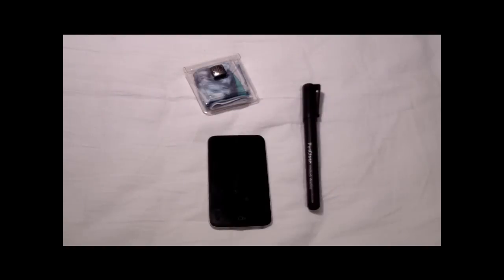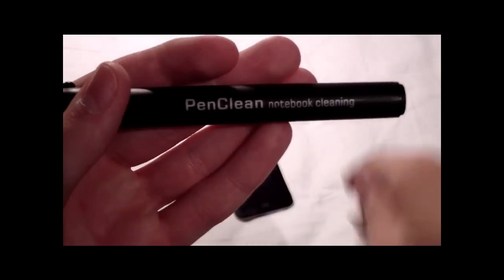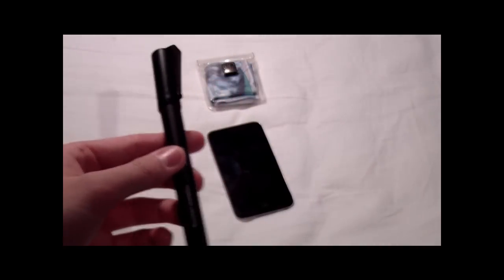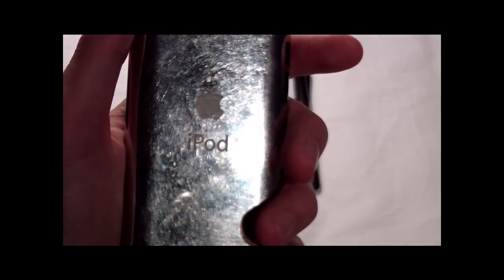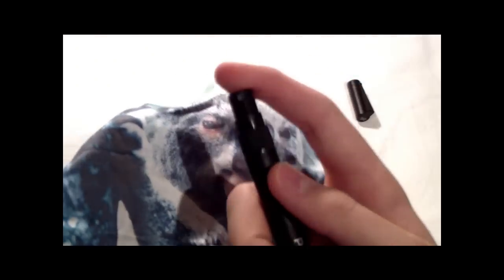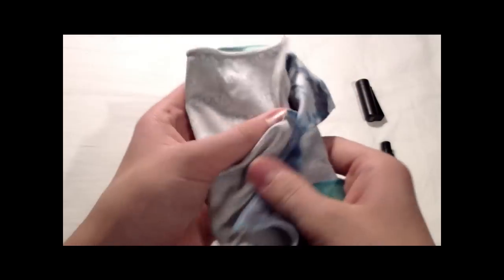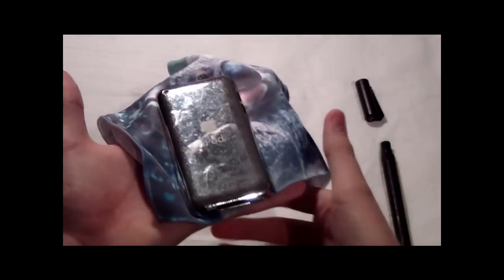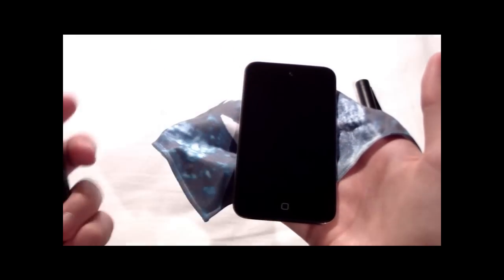The Best Way To Clean Your iPod/iPhone/iPad - Or Just Regular LCD Screens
Maxmize Your PC/Mac Window!! :D

Hello!

This is a video showing you the best way to clean your lcd screen ENJOY, PEACE